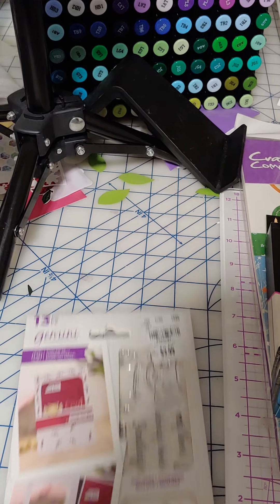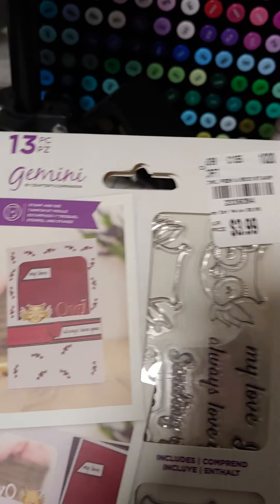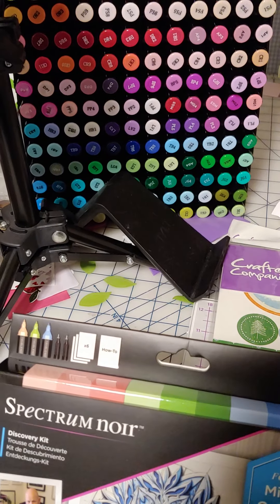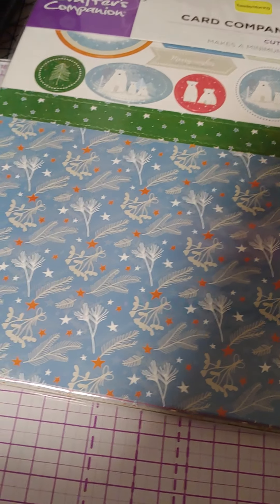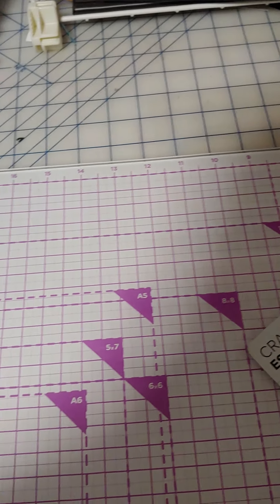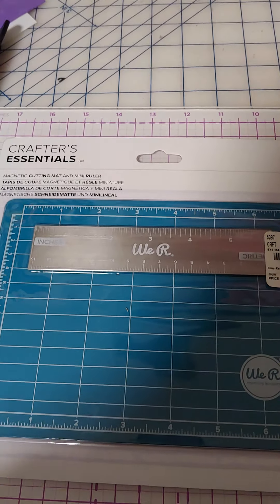Tuesday Morning Halloween 2020 Haul.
My $47 after tax Tuesday Morning Haul in South Fort Worth four stores.  I did this in Halloween 2020.